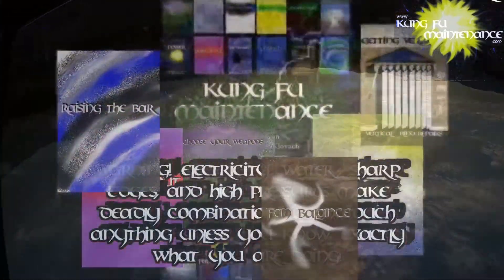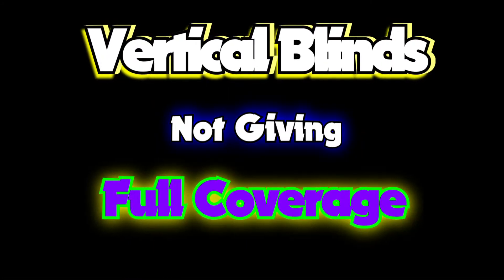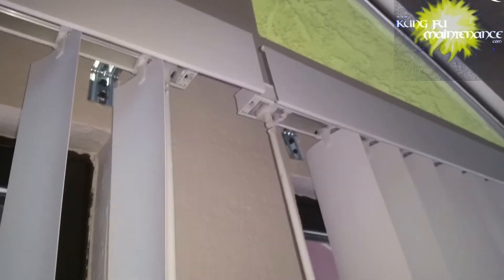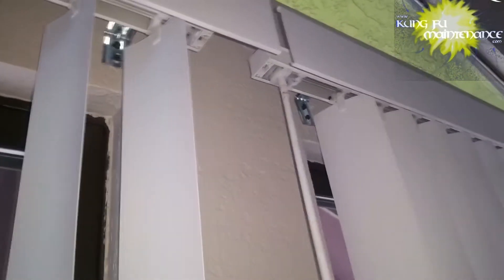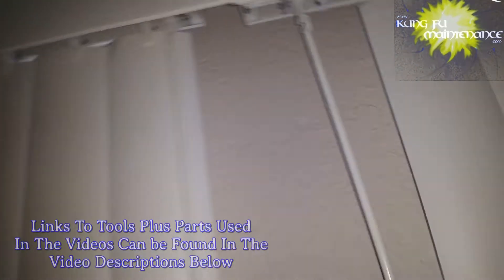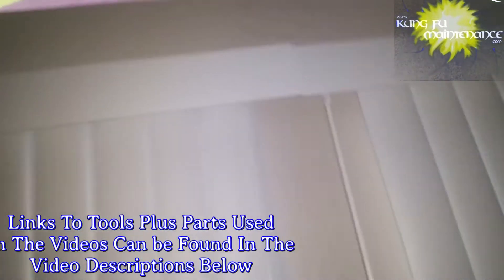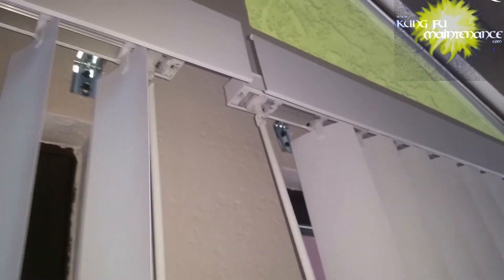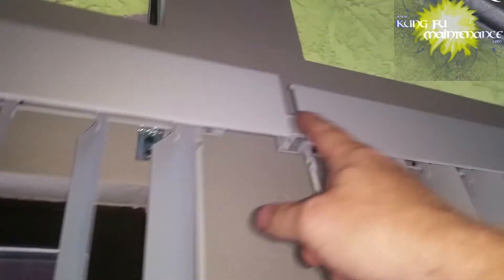Vertical Blinds Not Covering Window All The Way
Kung Fu Maintenance shows Vertical Blinds Not Giving Full Coverage
Good Spray Lube For Vertical Blinds
Comb Gear
Blind Stems
Vertical Blind Slat Repair Clips
Ivory Blind Slats
White Blind Slats